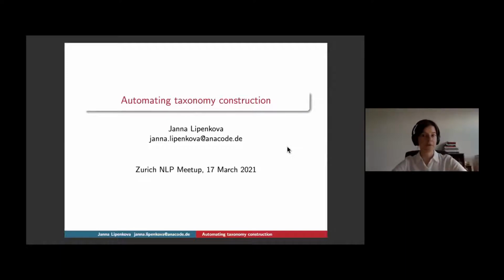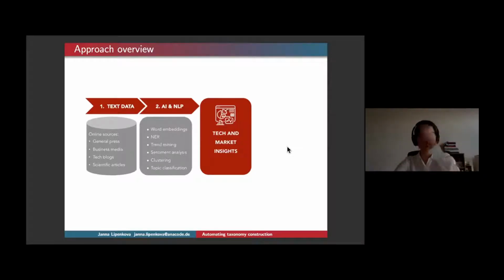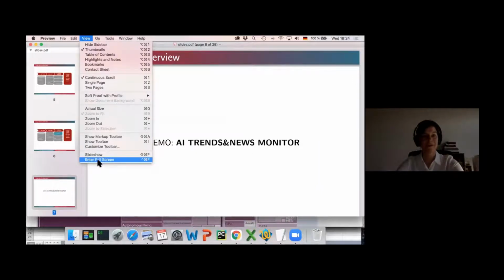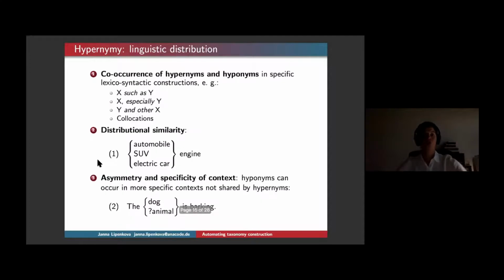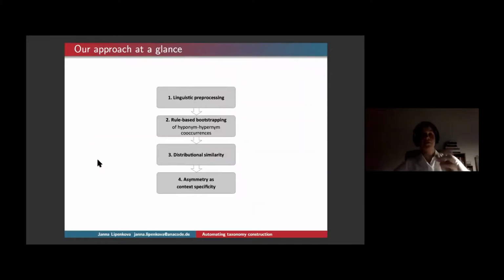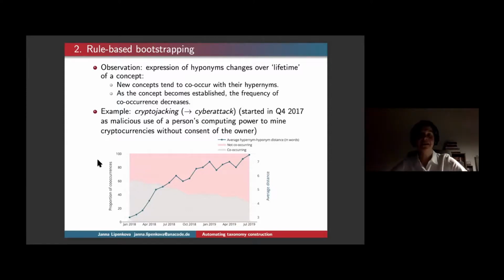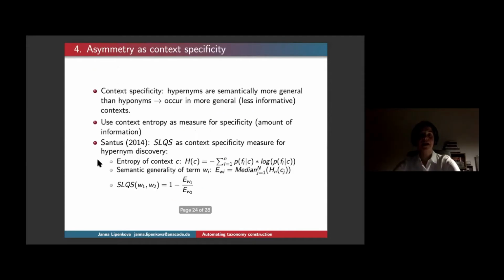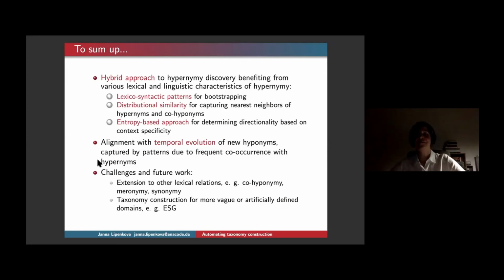Dr. Janna Lipenkova: Automating Taxonomy Construction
Talk summary:
Taxonomies - classifications of knowledge - are a basic building block of our mental world model. As such, they have also been widely used in the NLP domain. However, the classical process of taxonomy construction is manual, cumbersome and doesn’t scale well in our world which is marked by ever-increasing change. The need for automated taxonomy construction has already been recognised for a while, but so far, related research is still experimental and fragmented.

In this talk, I will first explain the notion of a taxonomy from the cognitive and the linguistic point of view. Then, I provide an overview over existing methods of automatic taxonomy construction, discussing the pros and cons of these methods in the context of specific use cases. Finally, I present our own, hybrid approach that combines linguistic knowledge with embedding methods and demonstrate its application at the example of technological domains with a fast pace of change, such as AI and cybersecurity.

About the speaker:
Dr. Janna Lipenkova holds a PhD in Computational Linguistics from the Free University in Berlin. Currently, she runs two analytics companies - Anacode and Equintel - and focusses on distilling hidden knowledge from unstructured data, thus helping businesses to generate a unique information advantage.